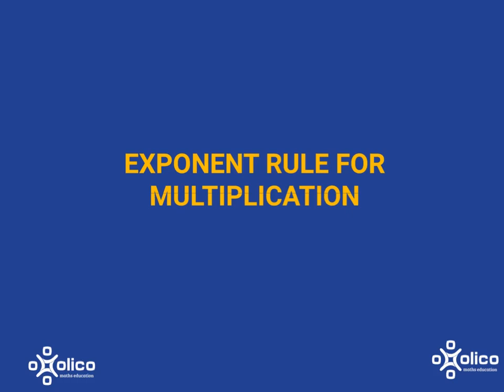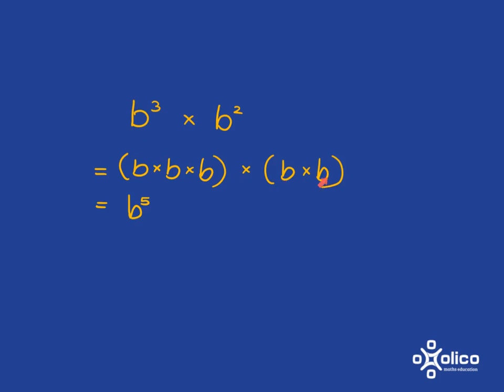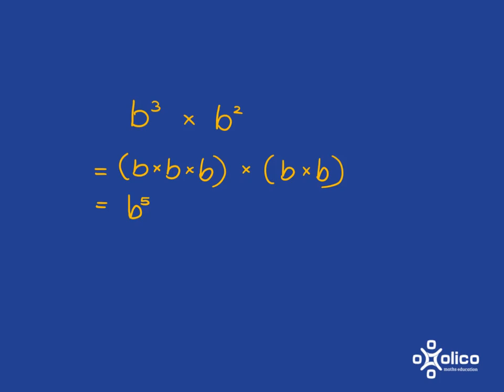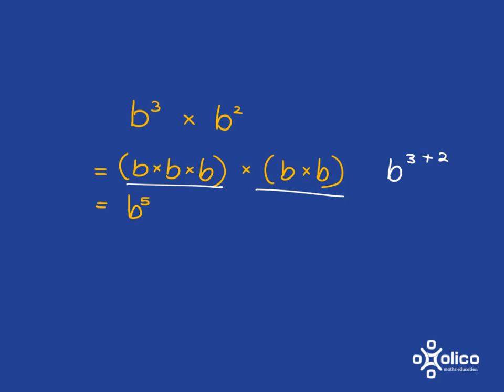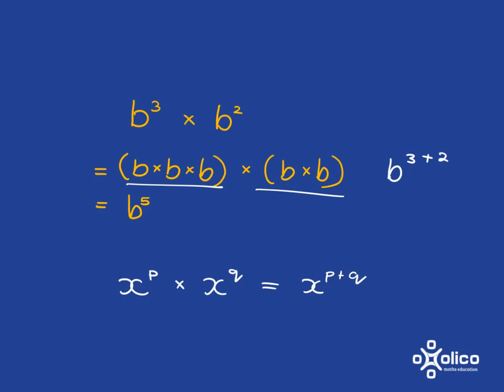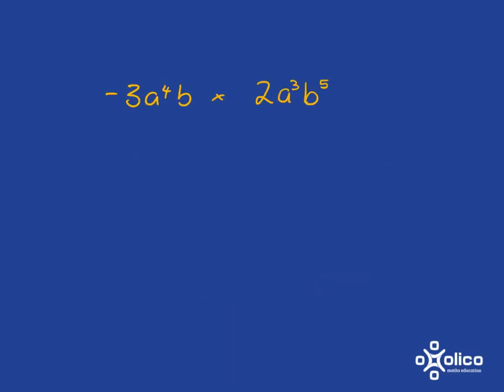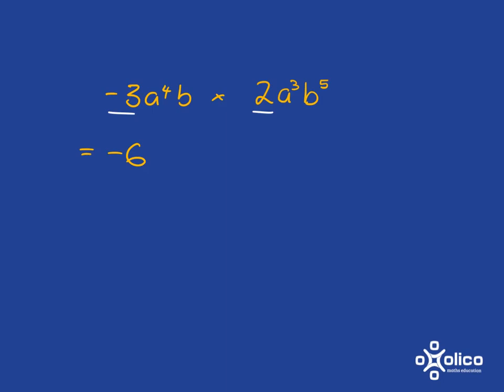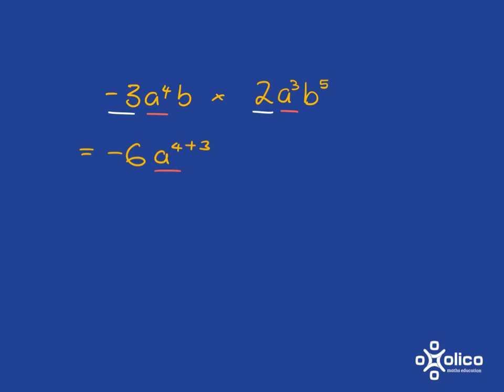Gr 9 Distributive Law 1a: Multiply Exponents